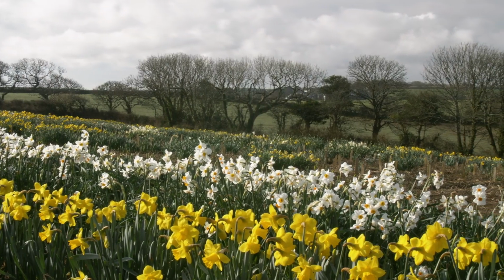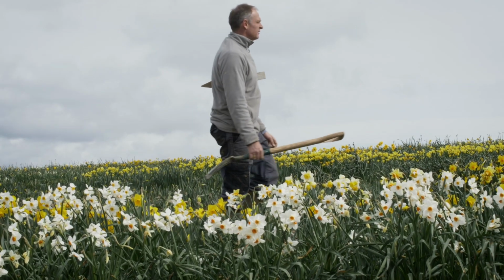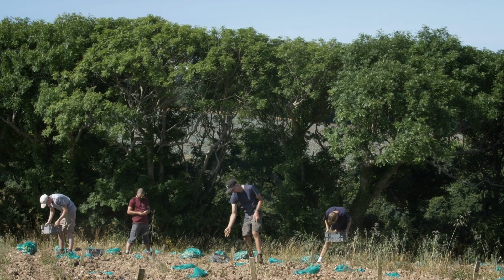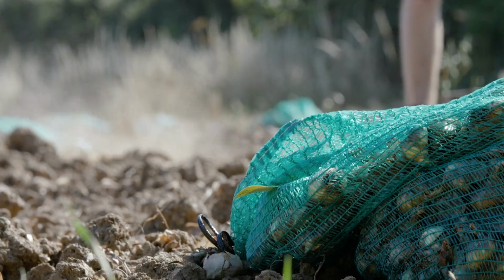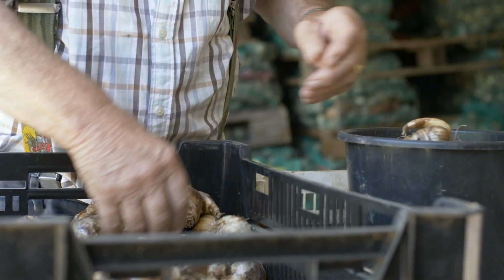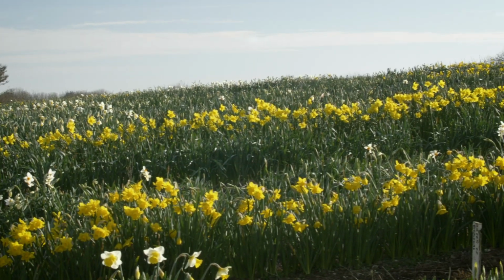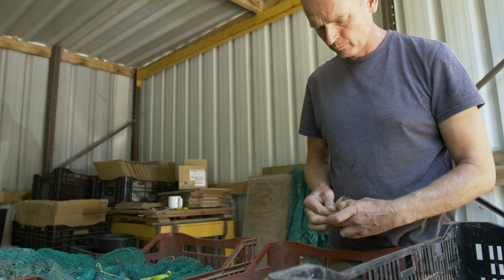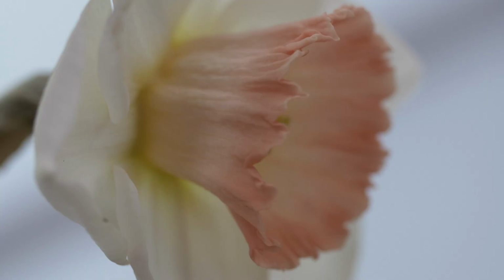Master Grower | Ron Scamp's Daffodils | RHS Flower Show Cardiff | Royal Horticultural Society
Discover Scamp’s Daffodils, the family-run bulb specialist that has been named as the RHS Flower Show Cardiff Master Grower 2019. Best known for its spring-flowering plants, the nursery will introduce a new daffodil at the show.

Our first major outdoor show of the year really gets the gardening season started with a host of ideas to help your garden grow. The 2019 show runs from 12-14 April in Cardiff. Tickets for 2019 are on sale now!